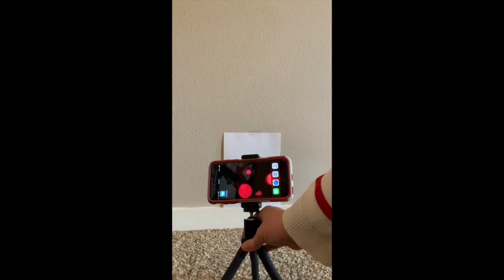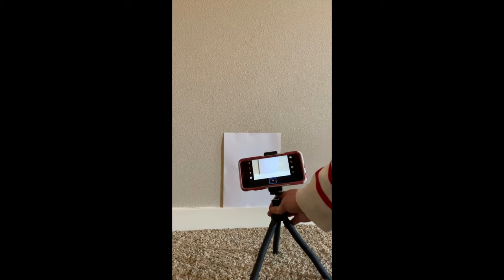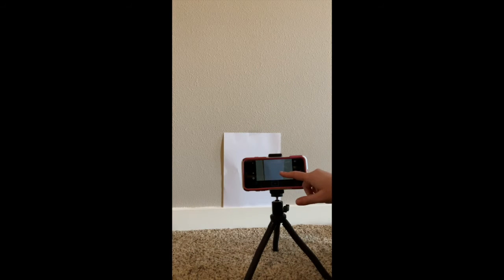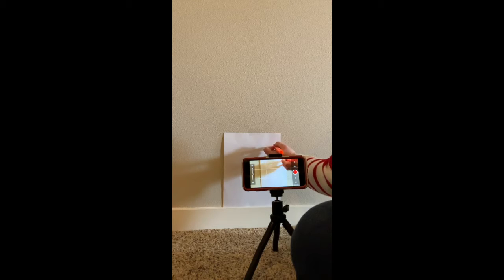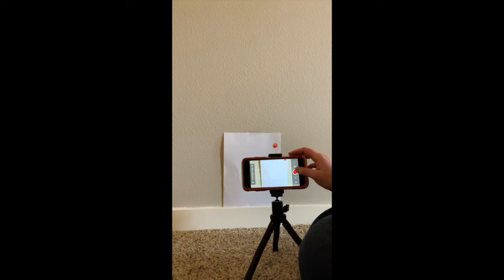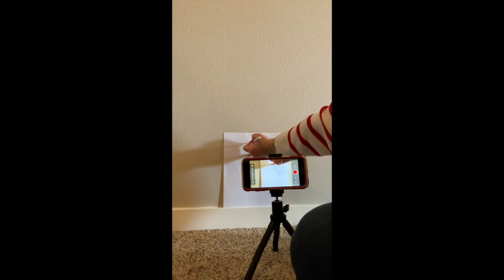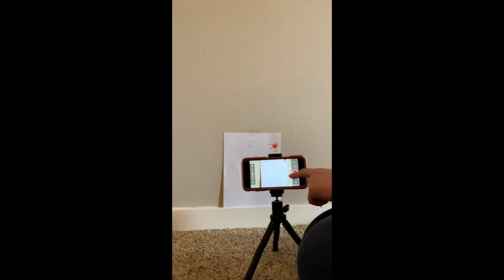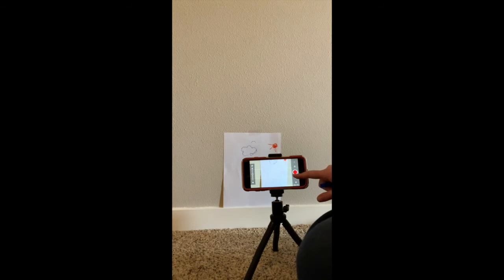Stop Motion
Jamie, Fort Vancouver Libraries' Experiential Learning Librarian shares a beginner Stop Motion maker project.

Supplies needed:
Stop Motion Studio + smart phone
paper
markers